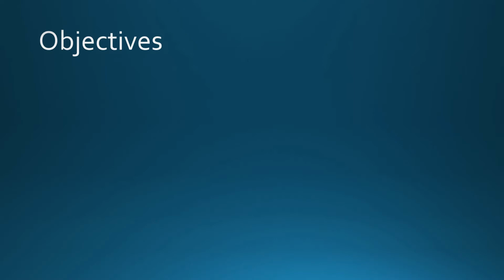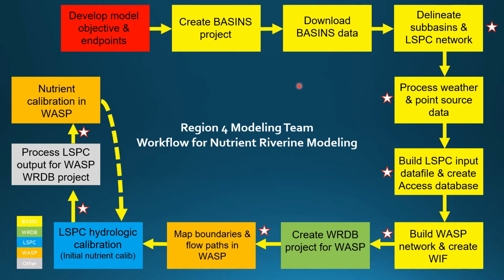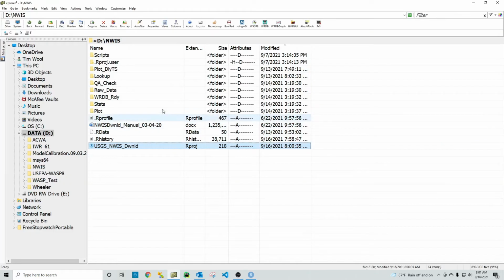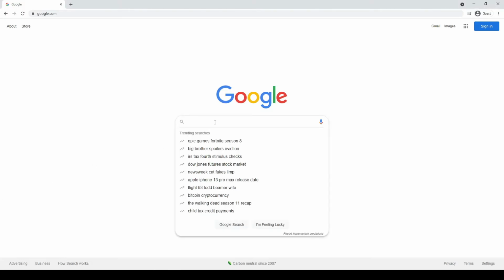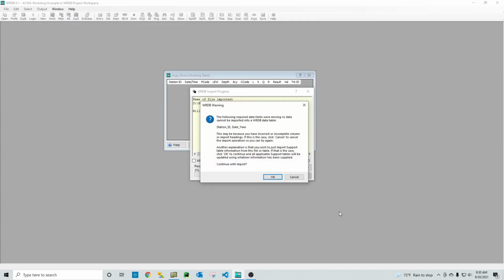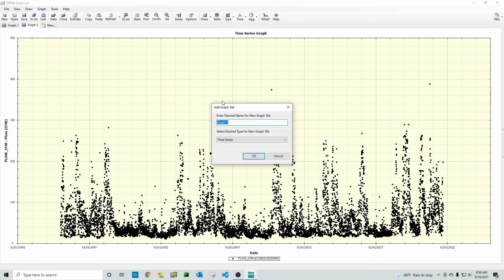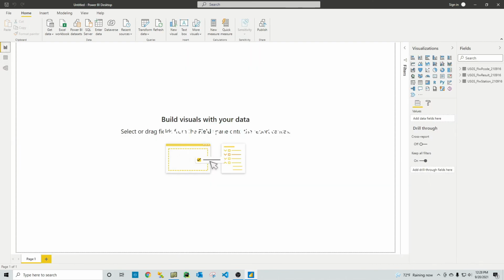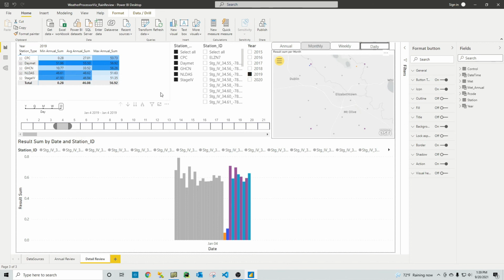ACWA/EPA Water Quality Modeling Webinar -- Open Source Scripts and Data Visualization Tools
45 Minute Presentation on R/Python Scripting and Data Visualization Tools to Support Water Quality Model Applications